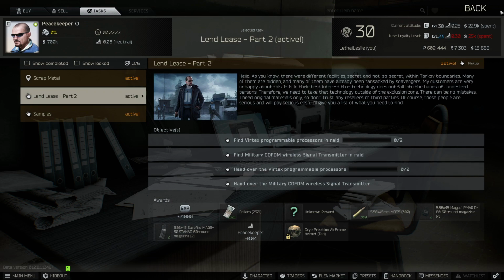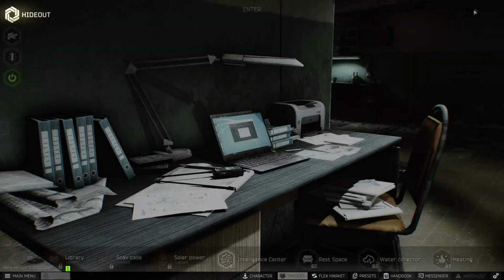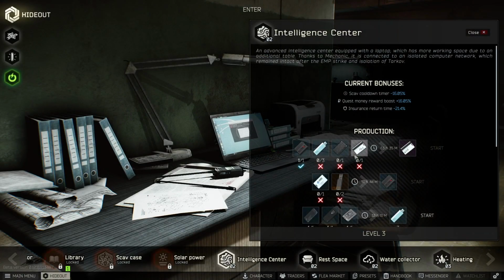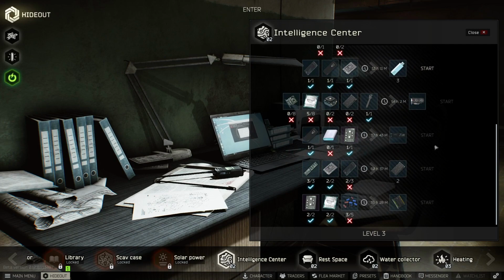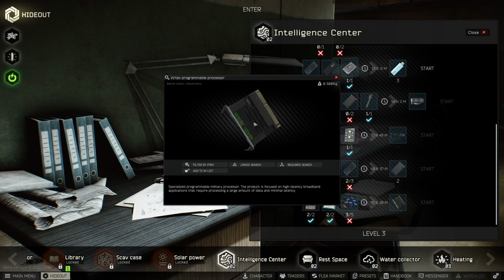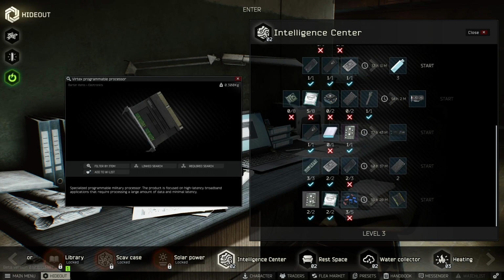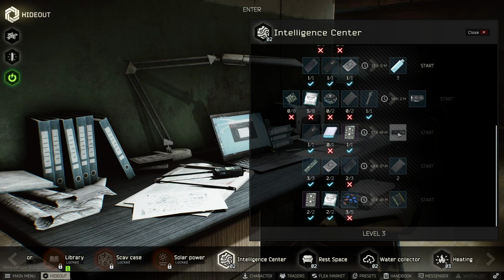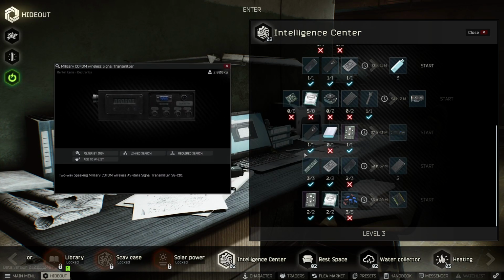FIND IN RAID A VIRTEX AND SIGNAL TRANSMITTER - EFT - PEACEKEEPER TASK LEND LEASE PART 2 - 12.11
Loads more to come! Any support is appreciated thanks!

ESCAPE FROM TARKOV VIDS ON THE CHANNEL
1. ELIMINATE KILLA AND FIND HIS HELMET - ESCAPE FROM TARKOV - JAEGER TASK HUNTSMAN PATH SELLOUT 12.11
2. HOW TO GET THE OLI CARGO ROUTE DOCUMENTS - ESCAPE FROM TARKOV - RAGMAN TASK DATABASE PART 2 12.11
3. ALL INTERCHANGE HIDDEN STASHES BUT FAST - ESCAPE FROM TARKOV JAGER CACHES ALL LOOT LOCATIONS EFT
4. STASHING COMTAC 2 6B47 HELMETS AND GZHEL-K ARMORS ON INTERCHANGE - EFT - RAGMAN HOT DELIVERY 12.11
5. GATHER INFO ON THE FATE OF TERRAGROUP RESEARCH - EFT THERAPIST TASK HEALTH CARE PRIVACY PART 1 12.11
6. MECHANICS GUNSMITH PART 5 MODIFY A DVL 10 - EFT ESCAPE FROM TARKOV - TASK QUEST PATCH 12.11
7.  STASH 3 KITE GUNPOWDERS AT THE FACTORY DROP SPOT - EFT - THERAPIST HEALTH CARE PRIVACY PART 5 12.11
8. MARKING 3 TANKS ON SHORELINE - EFT ESCAPE FROM TARKOV - PEACEKEEPER QUEST TASK SCRAP METAL - 12.11
9. OBTAIN THE MOTOR CONTROLLERS AND GYROSCPES - EFT ESCAPE FROM TARLOV - SKIER TASK LEND LEASE - 12.11
10. OBTAIN SANITARS SURGERY KIT AND OPHTHALMOSCOPE - EFT - THERAPIST COLLEAGUES PART 2 COTTAGE KEY 12.11
11. STASH THE SV-58 SNIPER RIFLE AND MULTITOOL ON THE BOAT - EFT- PEACEKEEPER TASK FISHING GEAR - 12.11
12. INSTALL WIFI CAMERAS AT WOODS CUSTOMS AND INTERCHANGE - EFT - SKIER TASK INFORMED MEANS ARMED 12.11
13. FIND SANITARS OFFICE IN THE HEALTH RESORT - ESCAPE FROM TARKOV  MECHANIC TASK CHEMISTRY CLOSET 12.11
14. MARKING 3 FUEL STASHES ON WOODS - EFT ESCAPE FROM TARKOV - RAGMAN TASK BLOOD OF WAR PART 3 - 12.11
15. HAND OVER 3 CHEMICAL CONTAINERS - EFT ESCAPE FROM TARKOV - SKIER QUEST VITAMINS PART 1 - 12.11
16. FIND THE ROOM WITH JAEGERS PHOTO ALBUM - EFT ESCAPE FROM TARKOV - JAEGER TASK NOSTALGIA - 12.11
17. CHEMICAL PART 4 OUT OF CURIOSIRT AND BIG CUSTOMER TASK - SKIER THERAPIST PRAPOR - EFT - 12.11
18. FIND IN RAID A VIRTEX AND SIGNAL TRANSMITTER - EFT - PEACEKEEPER TASK LEND LEASE PART 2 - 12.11
19. WHERE TO FIND THE OLI IDEA AND GOSHAN CARGO MANIFESTS- ESCAPE FROM TARKOV - RAGMAN DATABASE PART 1
20. OBTAIN THE CLOTHES DESIGN HANDBOOKS ON INTERCHANGE - EFT - RAGMAN TASK THE KEY TO SUCCESS 12.11
21. MARKING TIGR VEHICLES ON CUSTOMS - EFT ESCPAE FROM TARKOV - PEACEKEEPER TASK TIGR SAFARI - 12.11
22. PLACING 3 JAMMERS ON SHORELINE - EFT ESCAPE FROM TARKOV - MECHANIC TASK QUEST SIGNAL PART 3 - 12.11
23. HOT TO GET THE FOUND IN RAID SKI HAT AND PILGRIM BACKPACK - EFT - RAGMAN SEW IT GOOD PART 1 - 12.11
24. HOW TO COMPLETE GUNSMITH PART 2 - ESCAPE FROM TARKOV - MECHANIC TASKS - AKS-74U 6L31 60  PATCH 12.11
25. HANDING OVER 2 GAZHELS 0-50% + 50-100% DURABILITY - EFT - RAGMAN TASK SEW IT GOOD PART 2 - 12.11